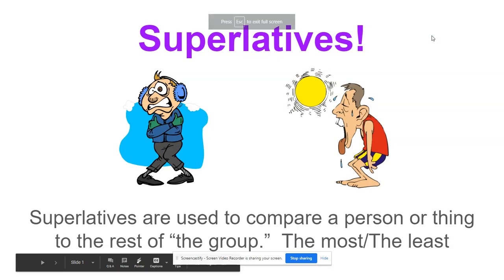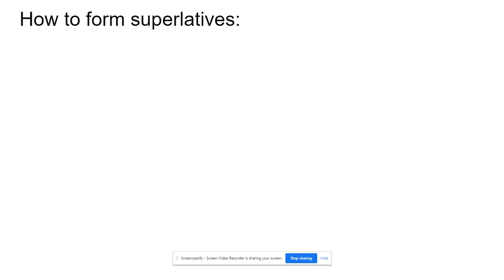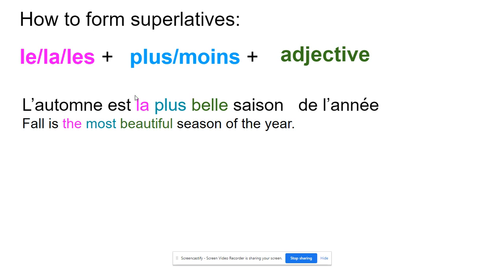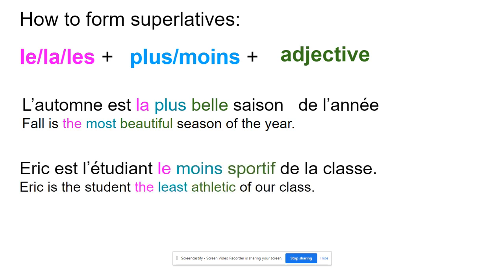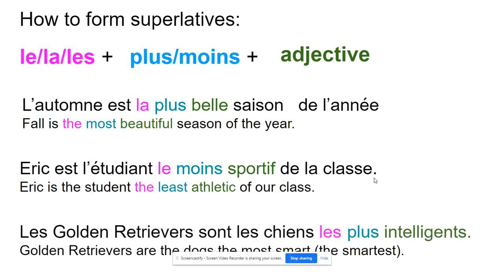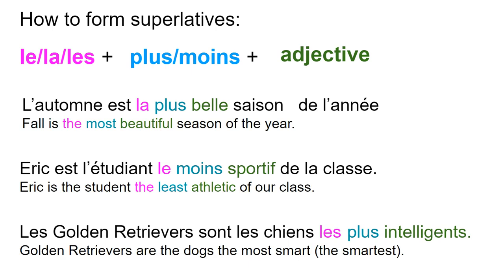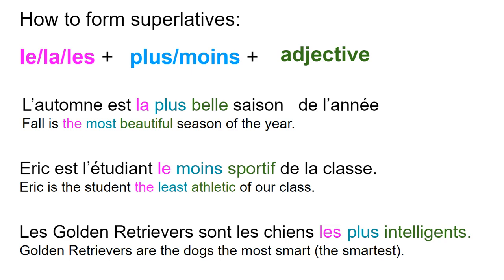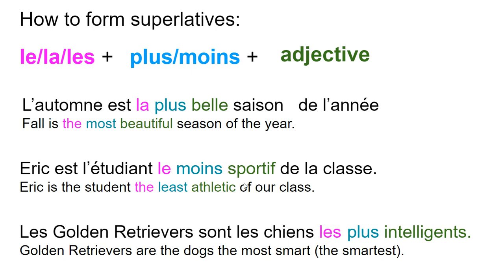Untitled: May 15, 2020 10:32 AM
French 3
Instructional Videos
Superlatives